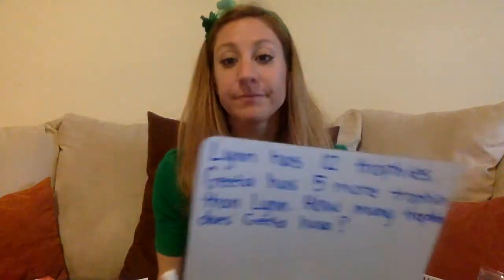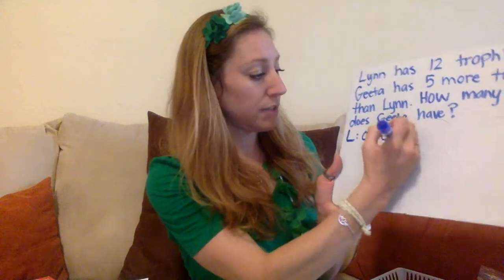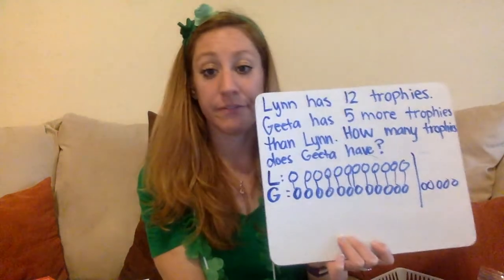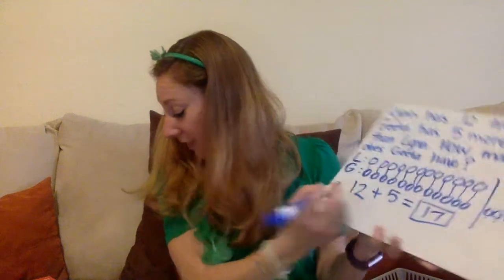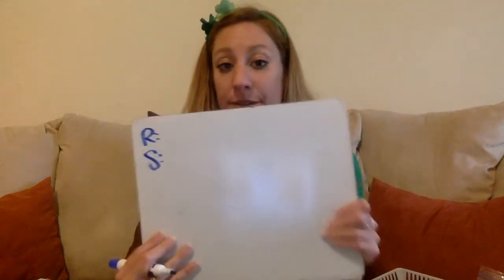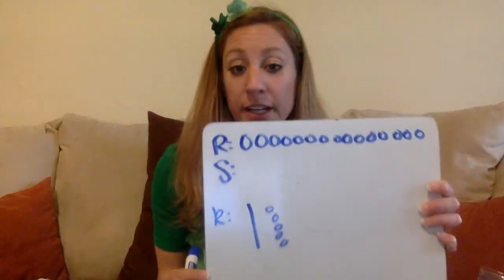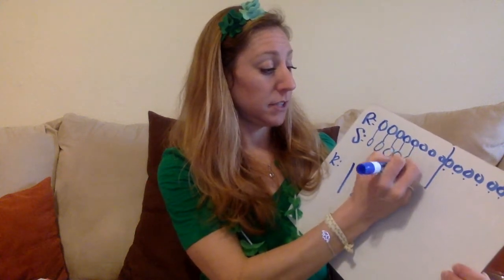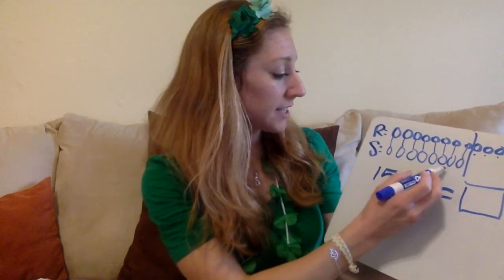Math 3/17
Some math review of shape sorting and subtizing, then word problems for workbook pages 79-82. Go for it, mathematicians!